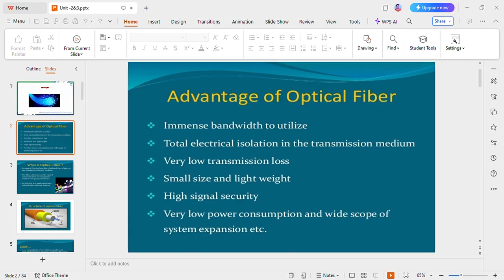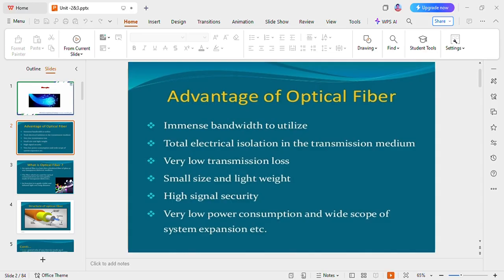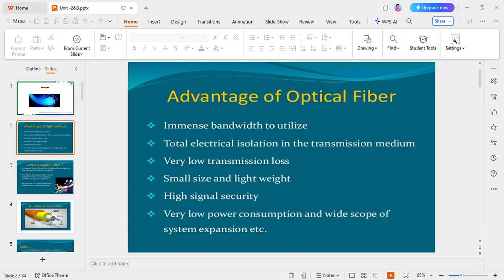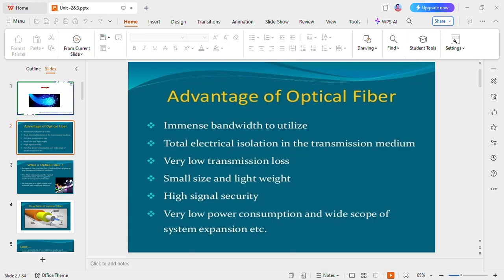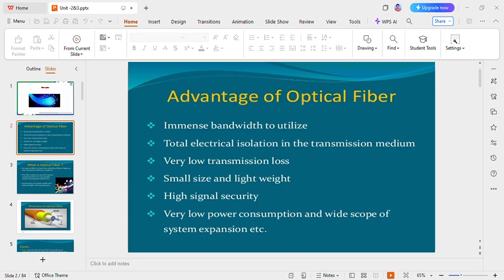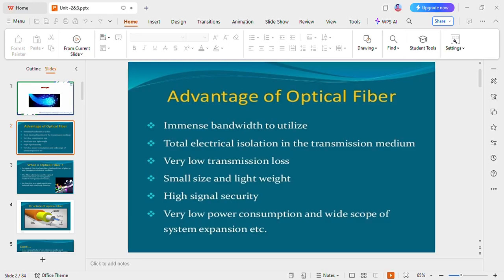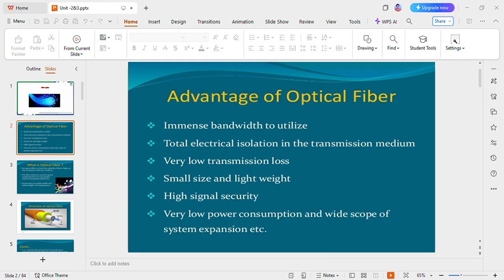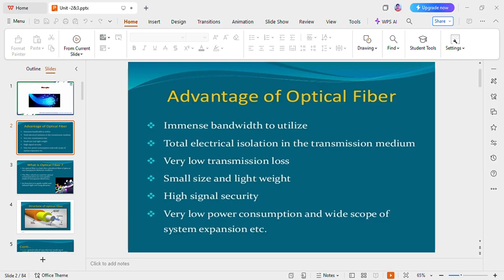Fibrer optics Part 1 | Bhuvaneshwari S | Assistant Professor in Physics | KPRIET